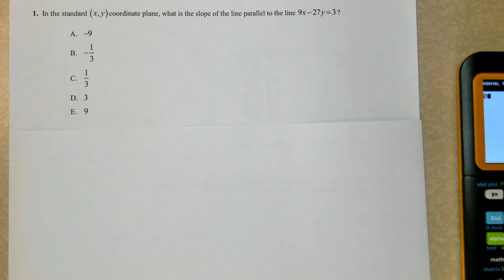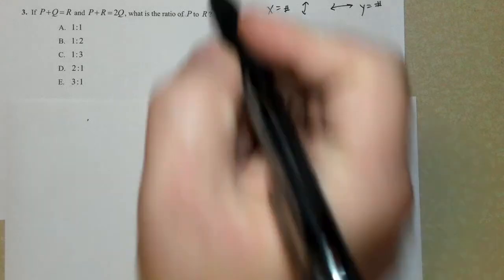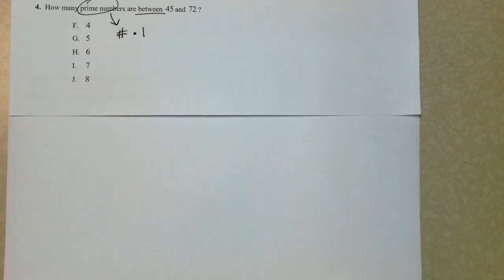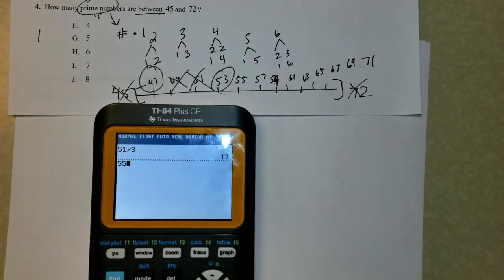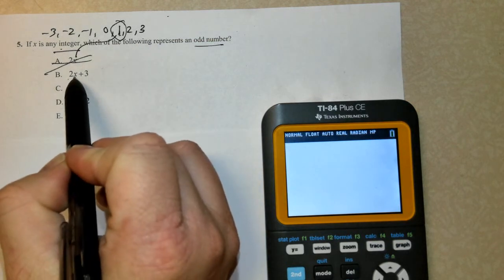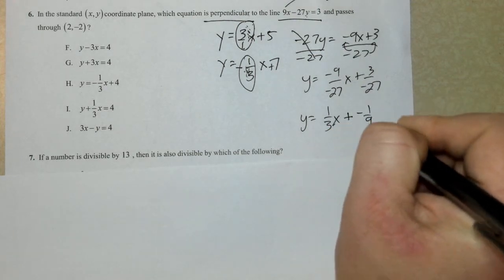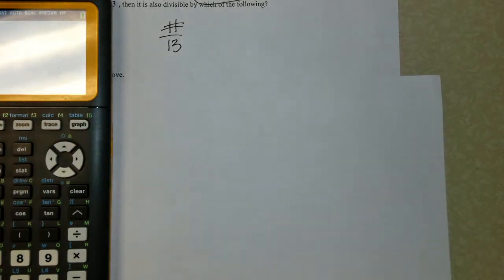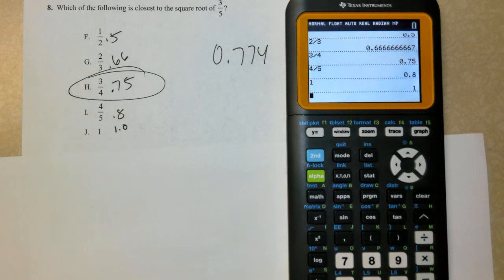ACT Mini Practice #5